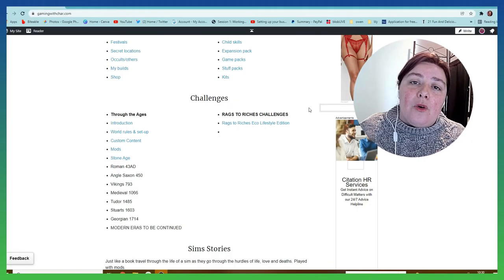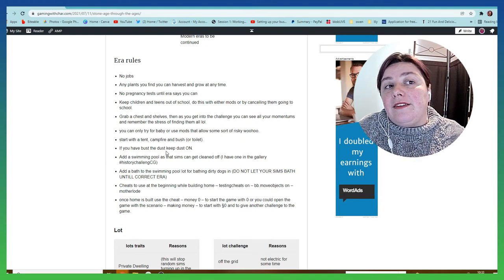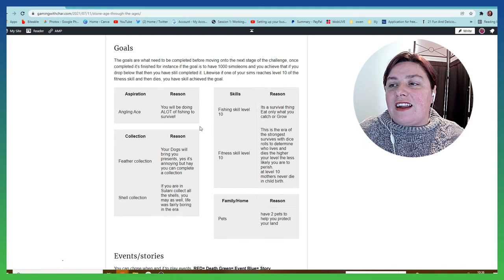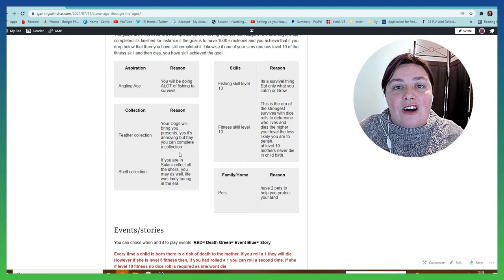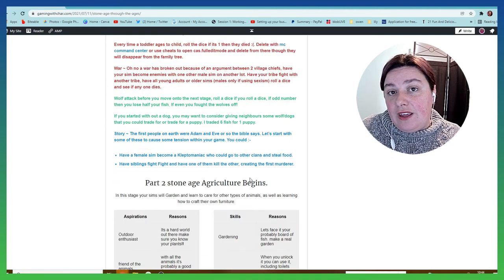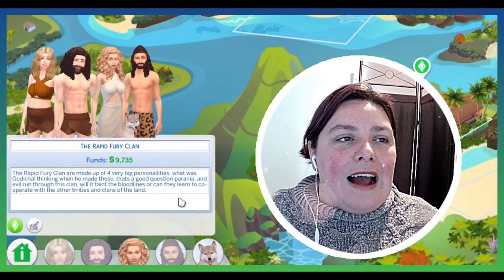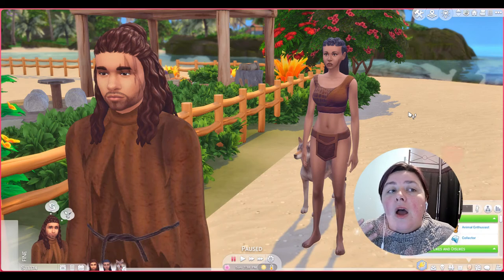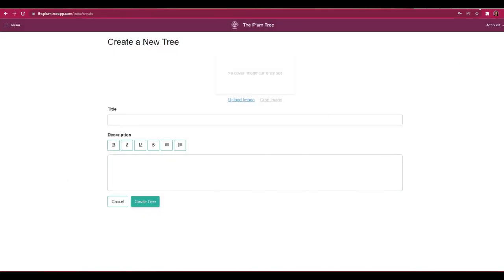I Made a Better History Legacy Challenge - Through the Ages Challenge - World and Challenge Set Up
What if there was a more updated, customizable Sims 4 History Legacy Challenge? Settle in while we set up the world.

   Welcome to the stone age where we will be going Through the Ages in the Sims 4, while we discover what life was like when the sims came into existence. This episode will go through the rules of the stone age, the set up of the stone age and the families and lore we have with in the world.

TIMESTAMPS
0:00 Intro
01:14 Set-Up and Rules
11:05 Families and World Lore
14:19 Mods We're Using

there a shop with some cool designs at Redbubble